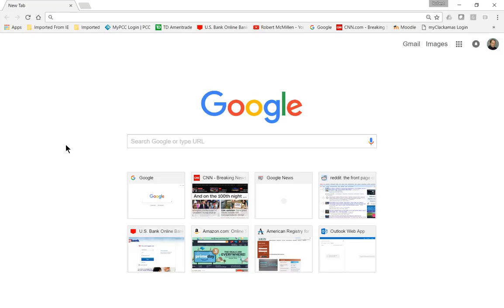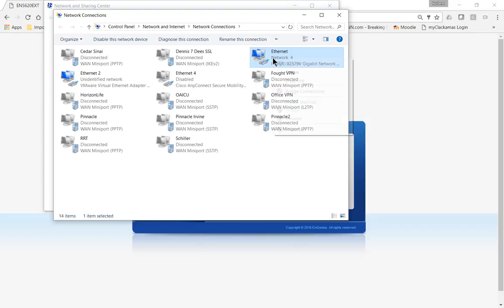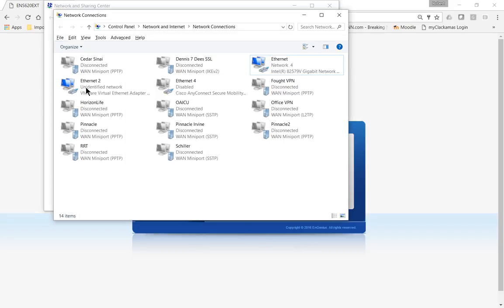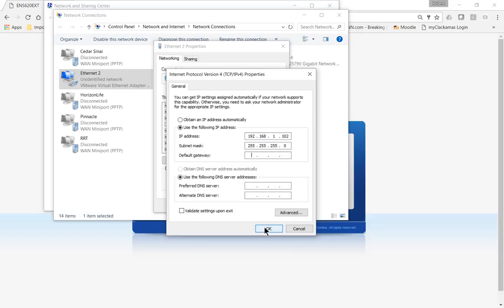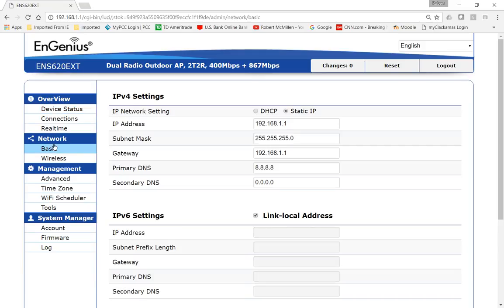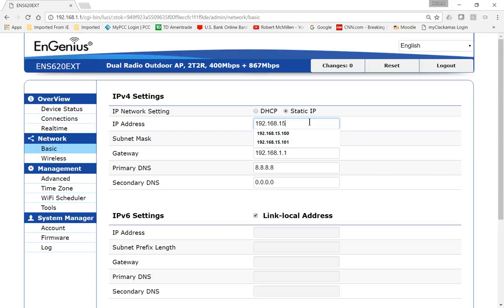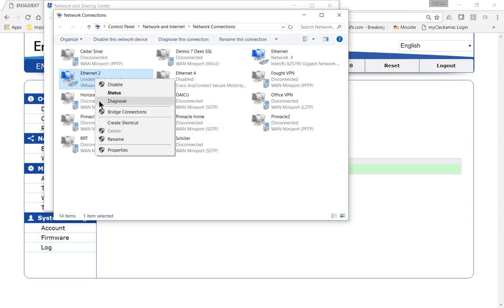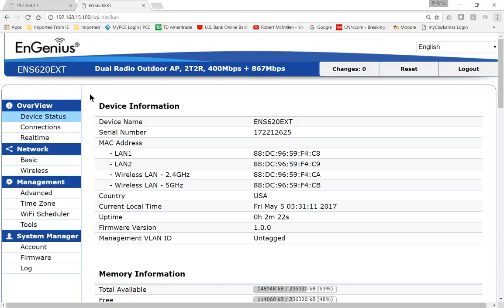How to Connect to the Engenius Wave 2 Wireless Access Point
Professor Robert McMillen shows you how to connect to the Engenius Wave 2 Wireless Access Point using your IP address on your PC and the built in configuration website on the access point.